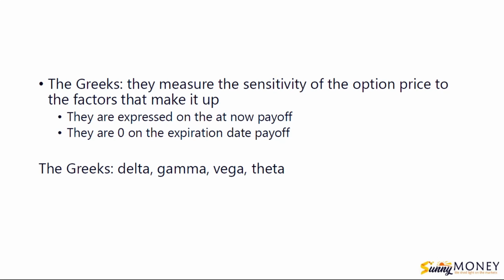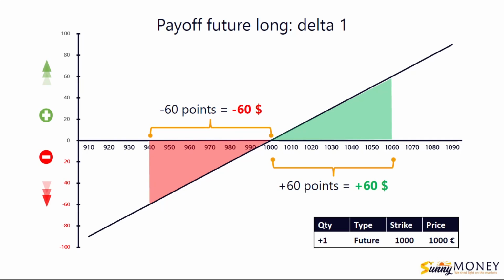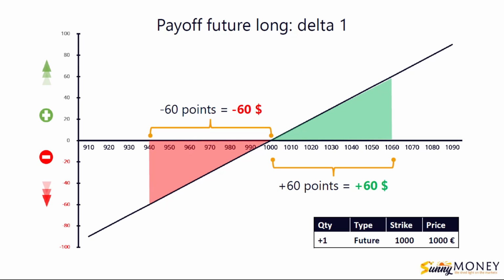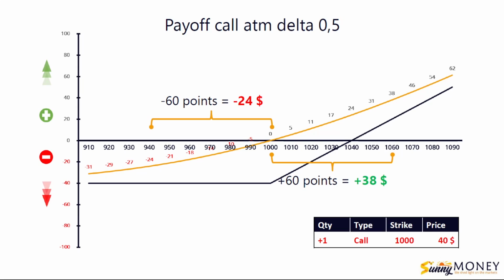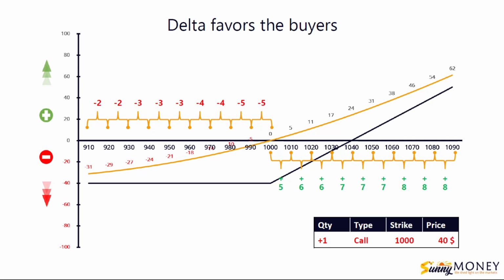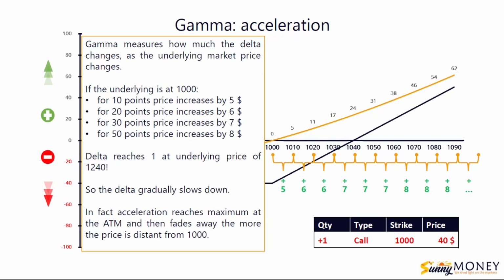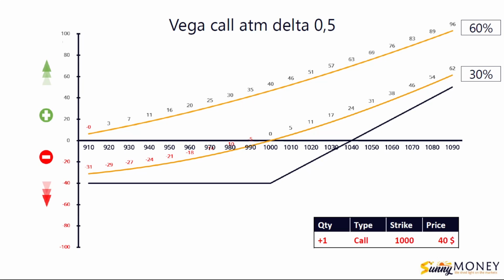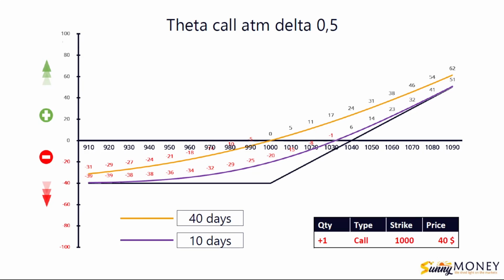THE GREEKS. DELTA, GAMMA, VEGA AND THETA.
In this videolesson we learn the Greek and examine their main characteristics. They are nothing more than simple numerical values ​​that explain how the price of the option changes in relation to its determinants: underlying, expiry, volatility.